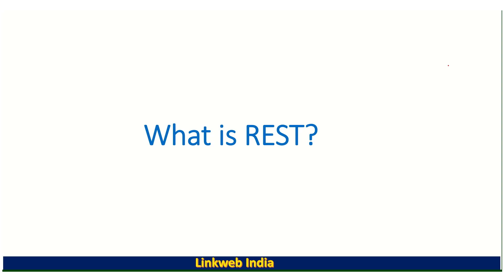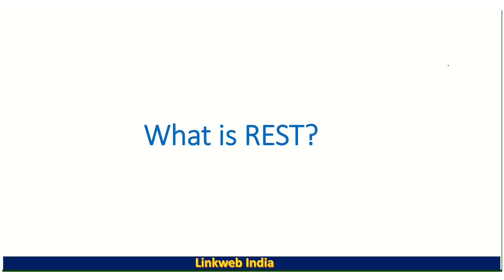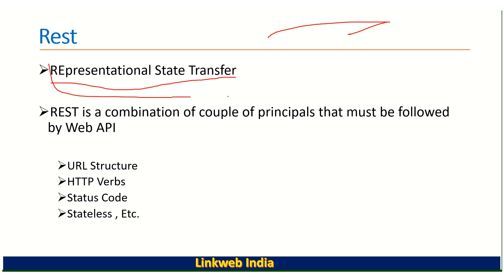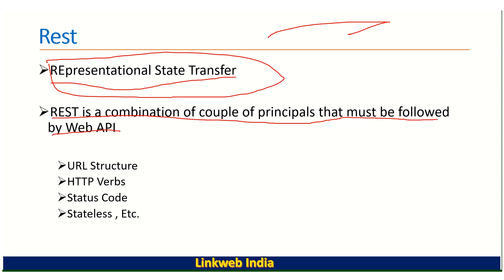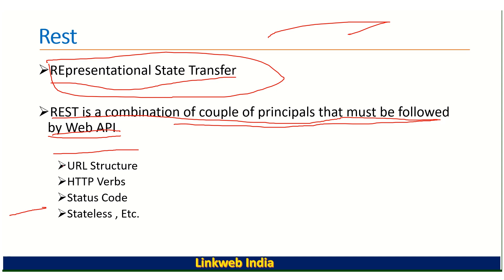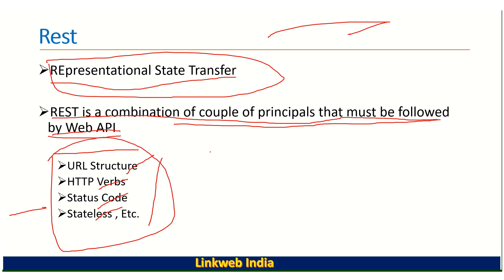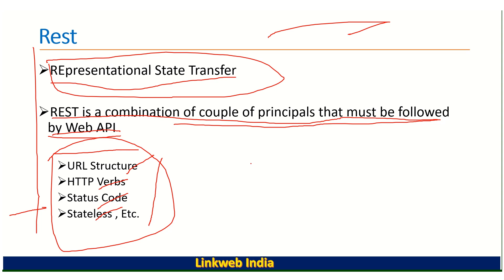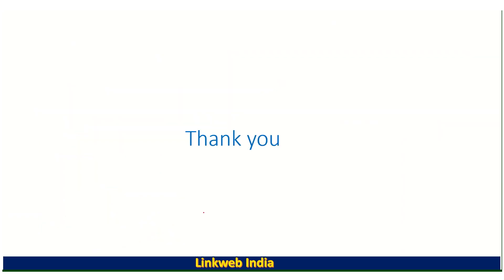What is Rest and Restful API | What is a REST API | Difference between Rest and Restful API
What is rest and restful api? you learn what is REST and Restful API in this video. This video is a part of Asp.Net Core Web API Tutorial.
REST in Web API stands for REpresentation State Transfer. REST is the combination of a couple of principles that must be followed by the Web API.
REST Principles examples -
URL Structure
HTTP Verbs
Status Code
Stateless
Etc.